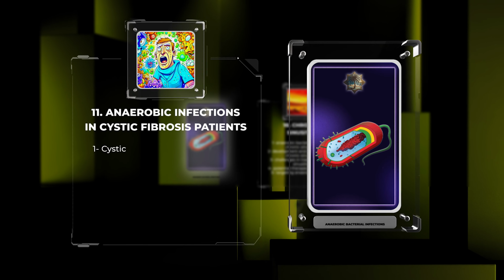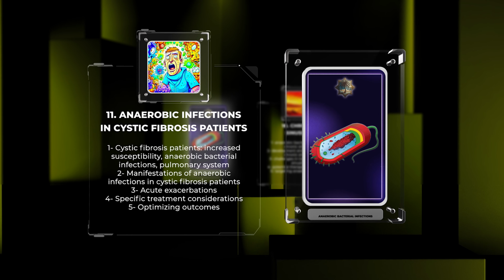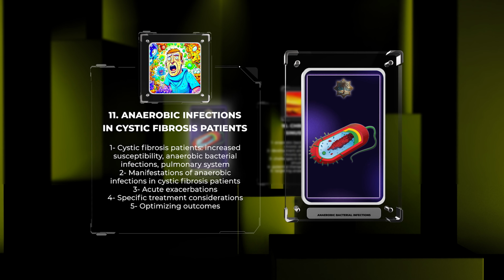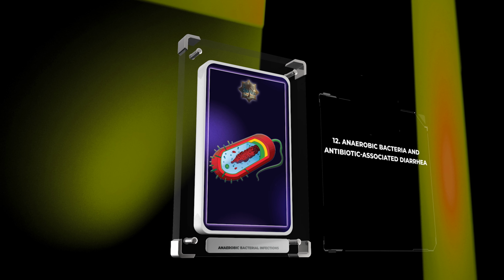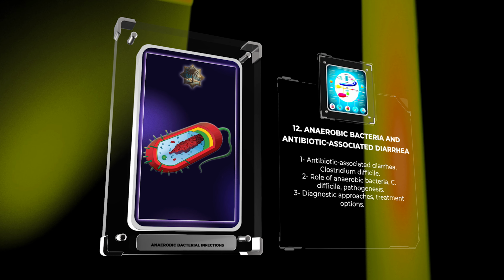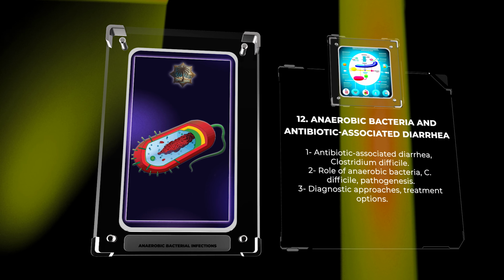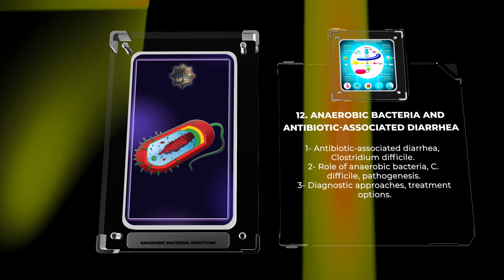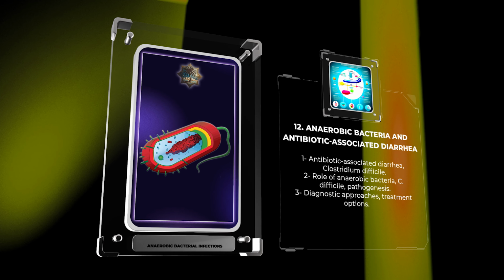Anaerobic Bacterial Infections